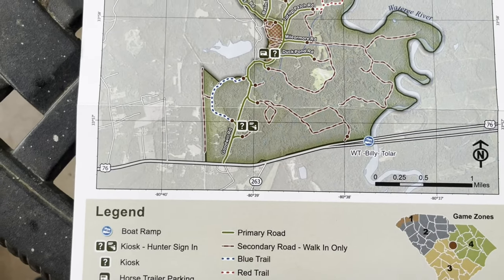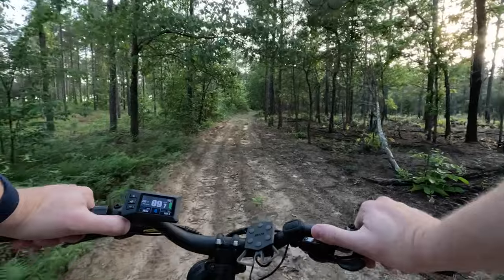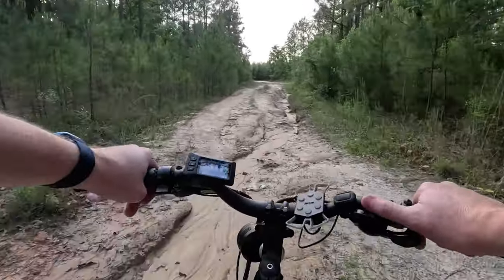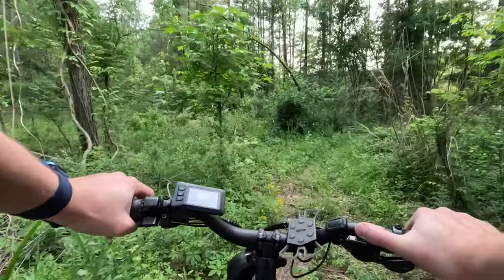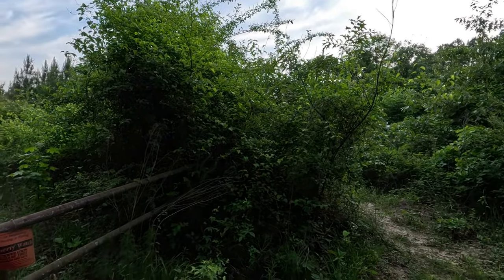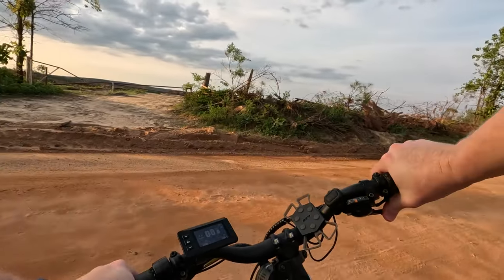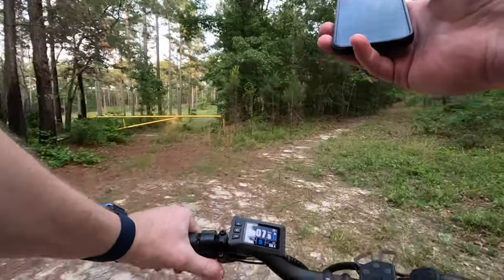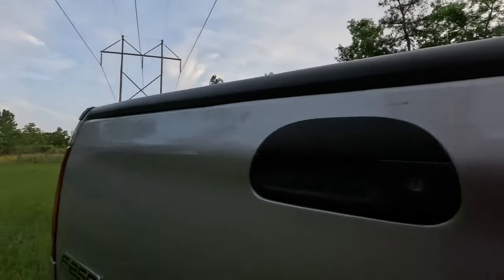Palmetto Trail - Wateree Heritage Preserve to Highway 601 and Leesburg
Route to here first then go north on Goodwill Rd
33°56'58.3"N 80°39'11.3"W